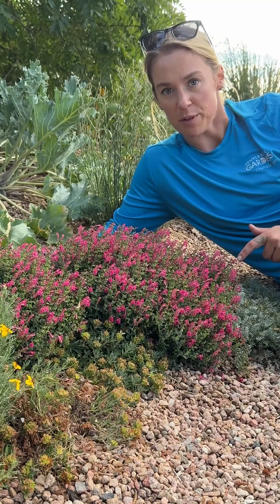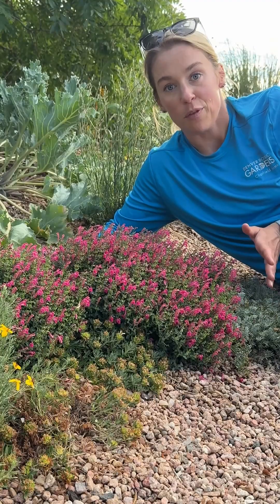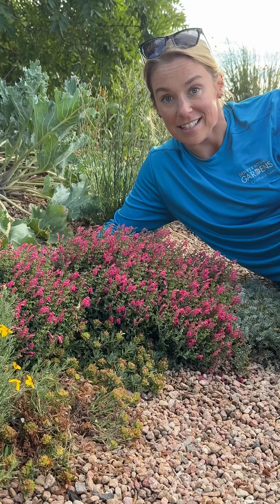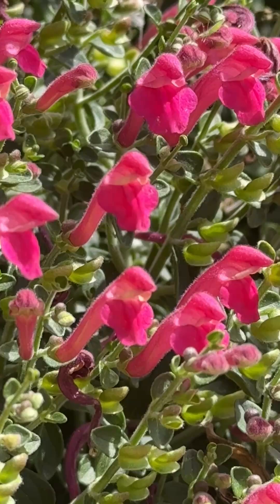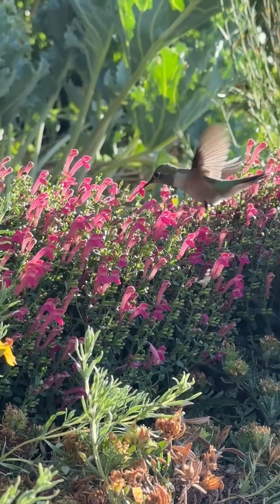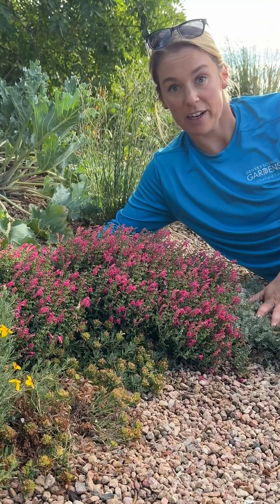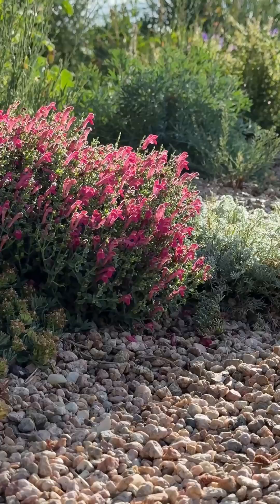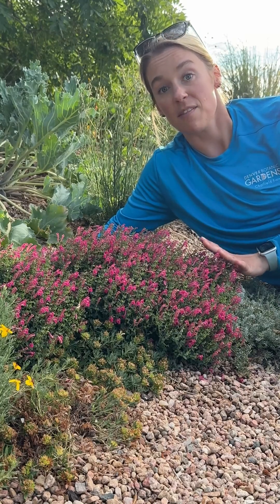Cherry Skullcap (Scutellaria suffrutescens): Bring on the Heat!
Looking for low-water plants that thrive in hot spots? Want drought-tolerant plants for hummingbirds? Check out Cherry Skullcap (Scutellaria suffrutescens) with Grace Johnson of Denver Botanic Gardens Chatfield Farms.

Native to Mexico, Cherry Skullcap is a long-blooming perennial for Colorado, Utah and Idaho landscapes in Zones 6-9. Attracts hummingbirds and native bees. Great for rock gardens and garden borders.

Get full details on this plant on plantselect.org.